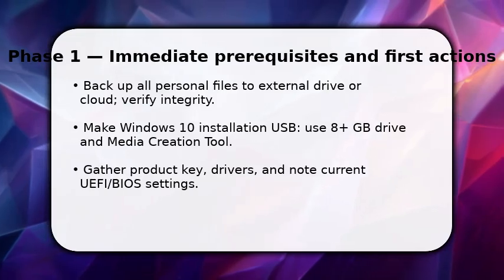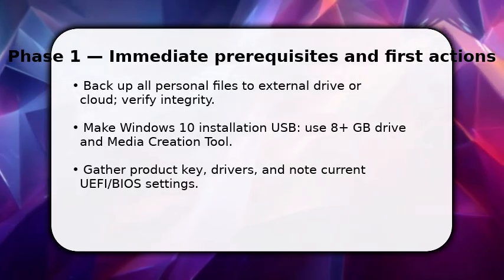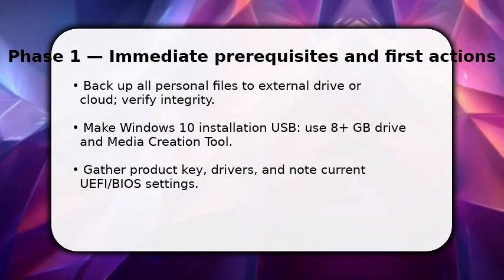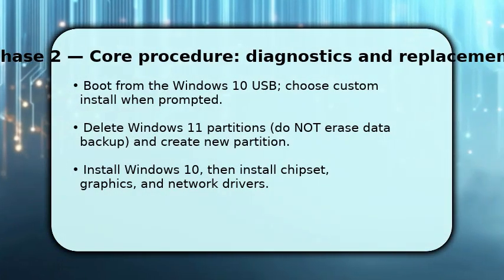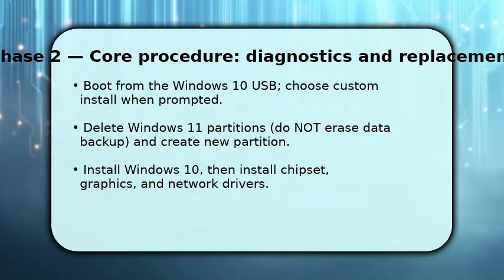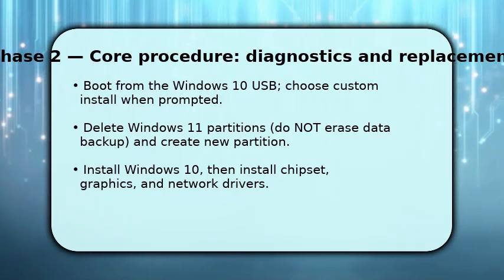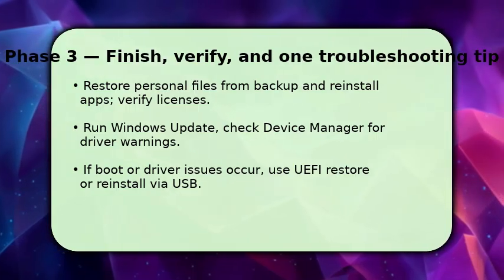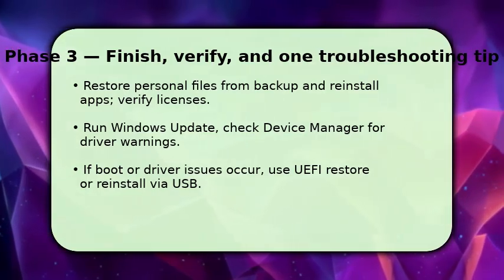How to Remove Windows 10 from Windows 11 (only Way)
How to Remove Windows 10 from Windows 11 (only Way) | 🔒 Surfshark VPN Deal — Stay private and secure. $1.99/mo + 3 Months Free ▸

Discover the only way to remove Windows 10 from your system when upgrading to Windows 11. This video guides you through a safe and effective uninstallation process, ensthy detail on compatibility issues, potential data loss prevention, and restoration steps if needed.

remove Windows 10, Windows 11 upgrade, uninstall guide, compatibility check, data backup before removal,